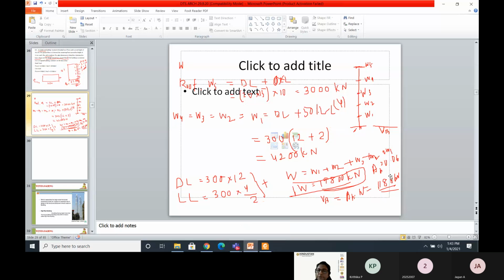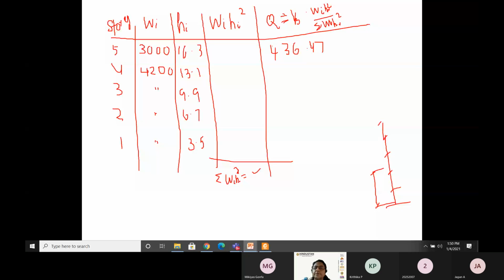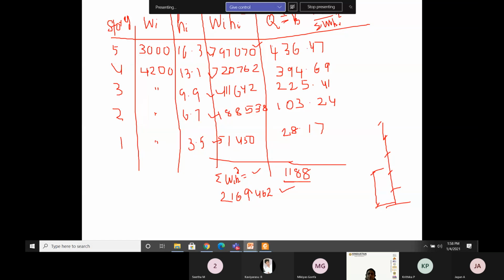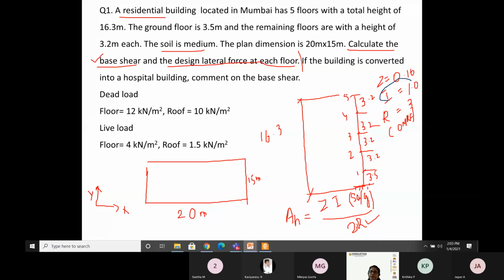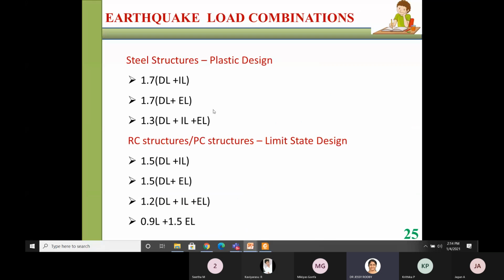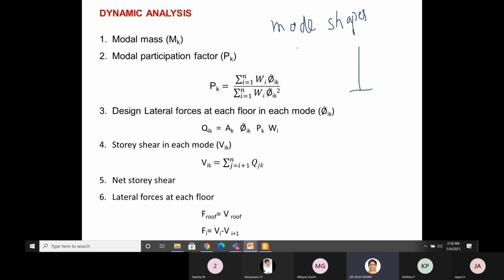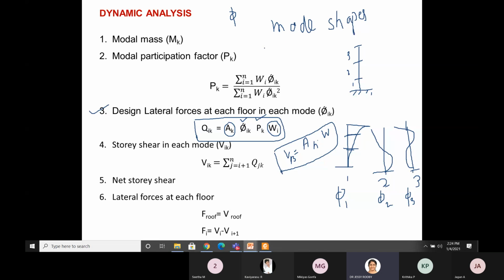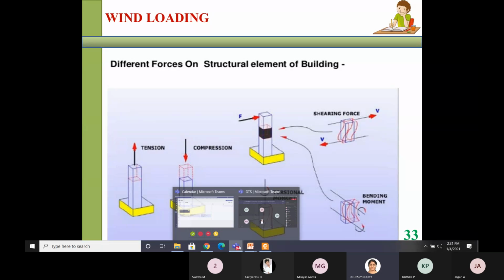DTS 04 01 20213